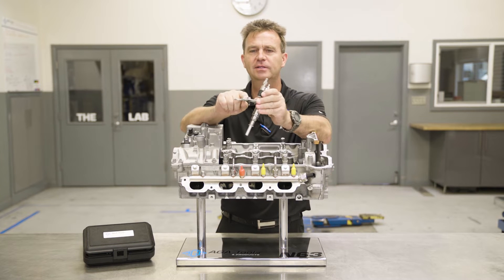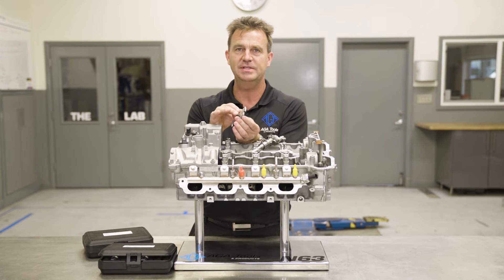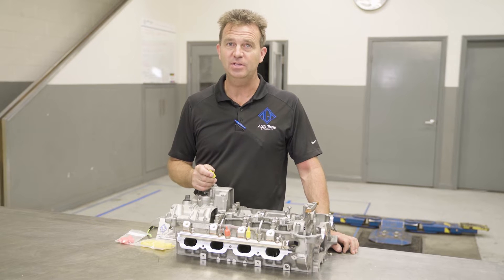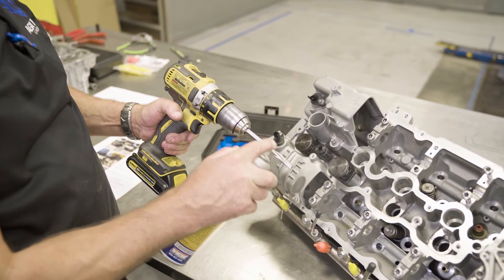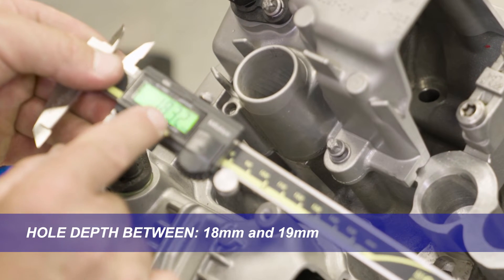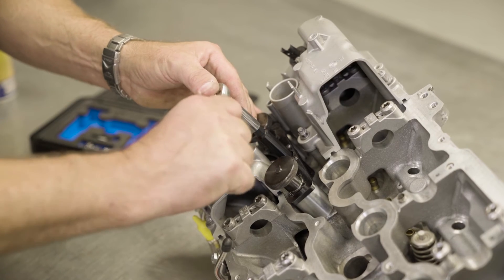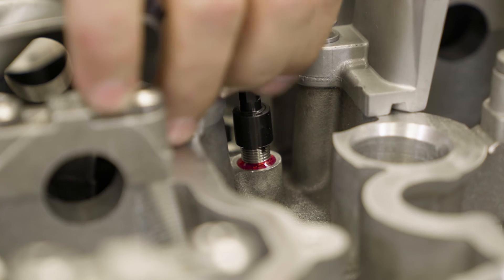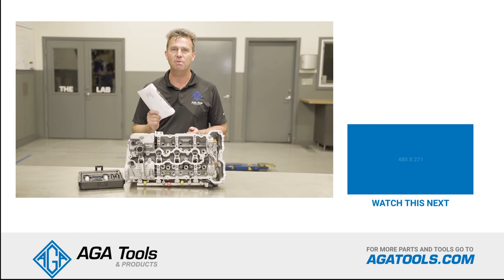AGA Injector N63 Hold Down Thread Repair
Having an issue with the injector hold down thread being stripped on the N63/S63 engines? That can be fixed with the AGA Injector N63 Hold Down Thread Repair Kit. Using a heat treated stainless steel insert, the thread can now be repaired using a guided fixture for the drill and tap for accurate angle.